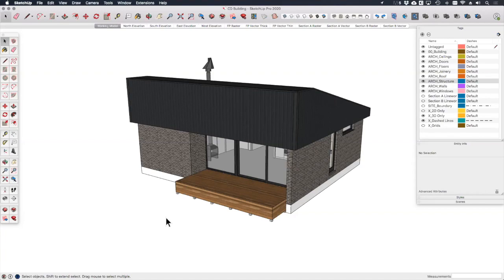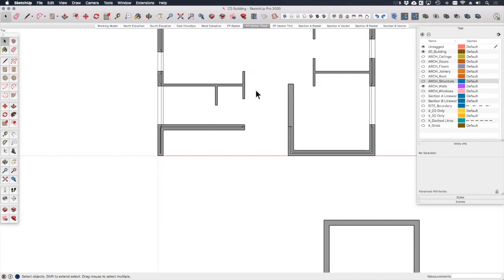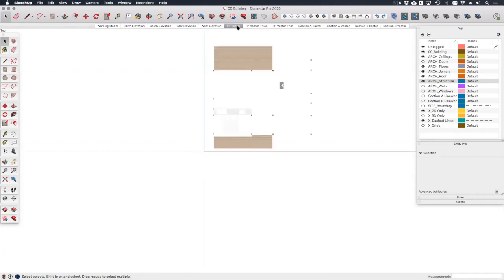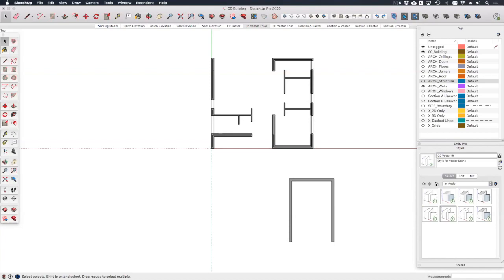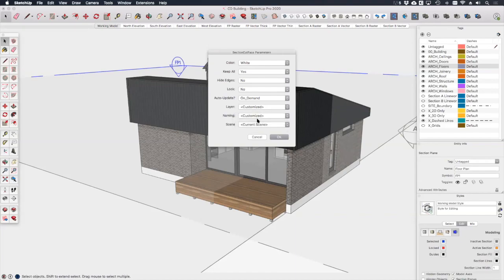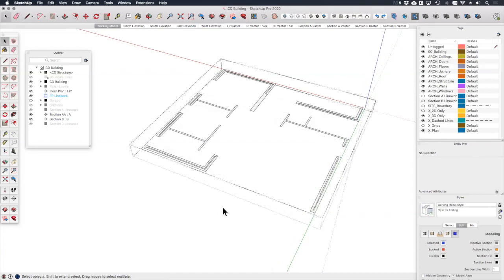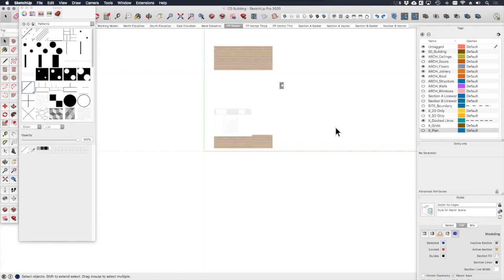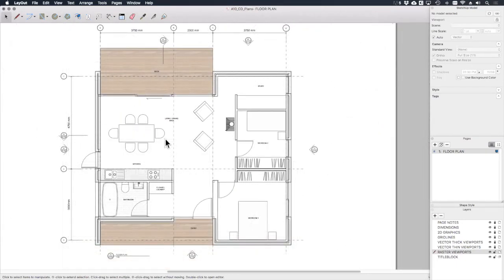How to Add Hatches to Floorplans in SketchUp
Create great looking Architectural drawings using SketchUp and Layout and use custom hatches to indicate materials or finishes.

*FREE GUIDE* - 5 Simple Steps to Create Beautiful Drawings in SketchUp